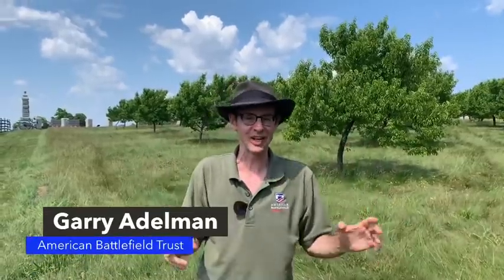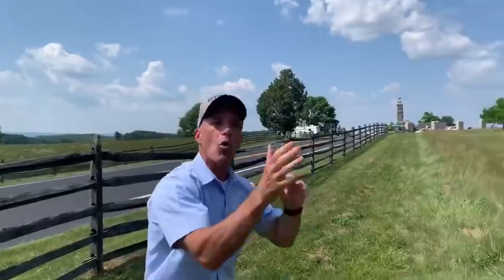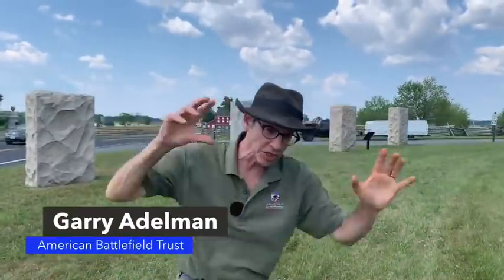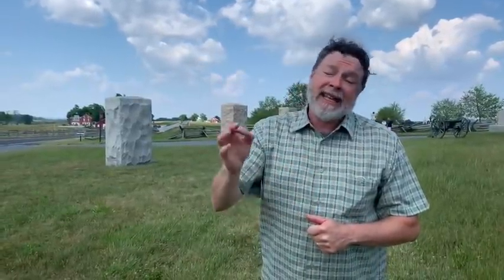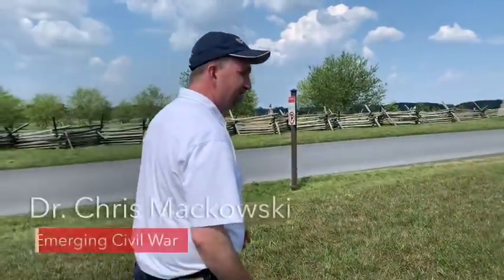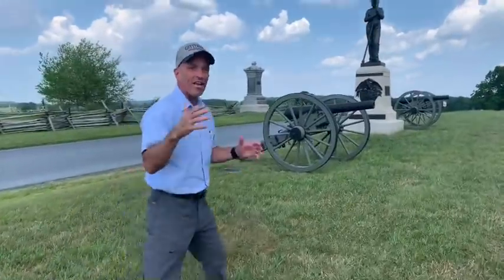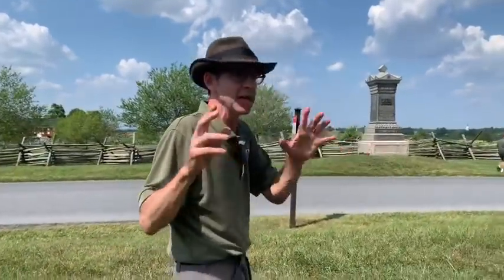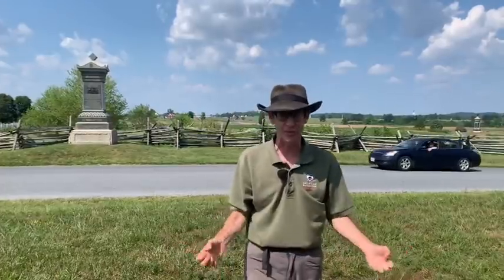Action in The Peach Orchard: 157th Anniversary of Gettysburg Live! (Day 2)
Garry Adelman, Doug Douds and Chris Mackowski detail the fall of the Union Peach Orchard Salient at Gettysburg. Then, special guest Dana Shoaf from the Civil War Times shows off an exclusive artifact that was found on the Gettysburg battlefield.

This video is part of our commemoration series for the 157th Anniversary of the Battle of Gettysburg.